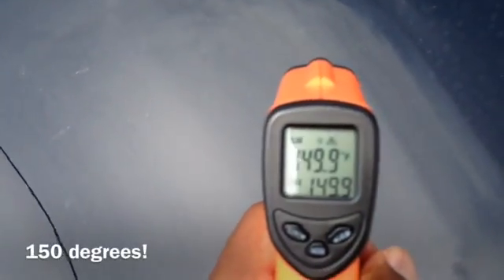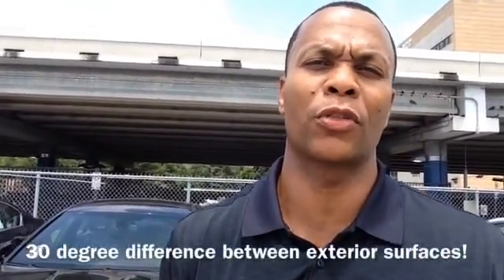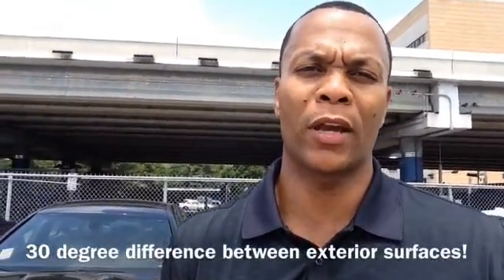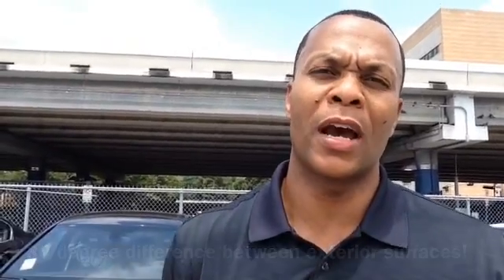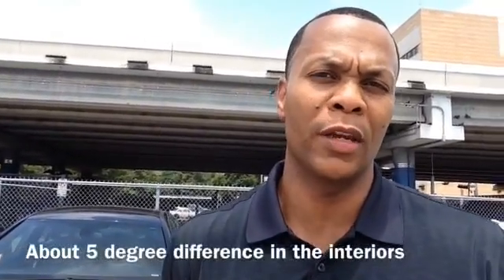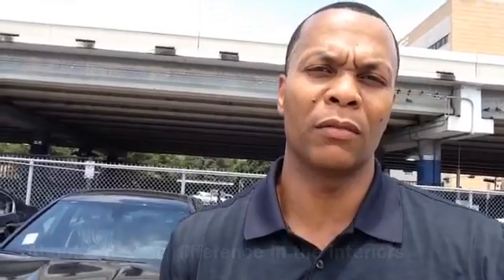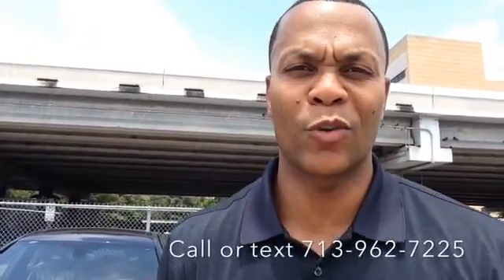Does exterior color effect the interior temperature Houston Texas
In this video I wanted to find out if the exterior color effects how hot the interior color is.  I was surprised at the results.  In this scenario, I had 2 5 series with black interiors sitting next to each other.  One has the alpine white exterior and the other had the jet black exterior.

To see another study done on this, click on the